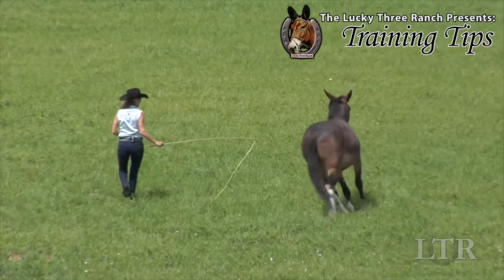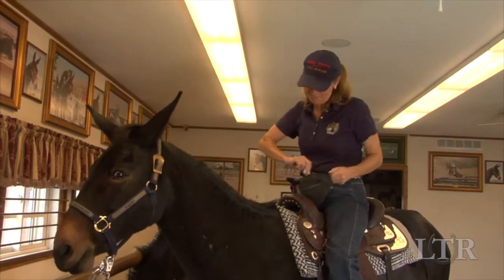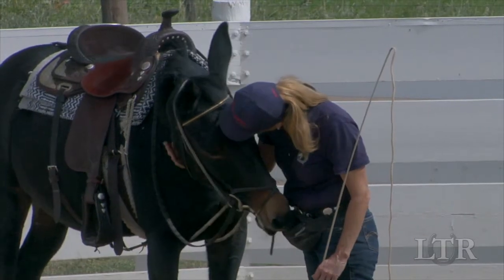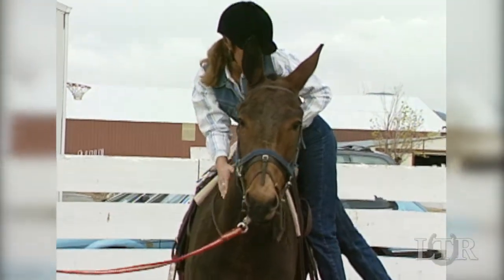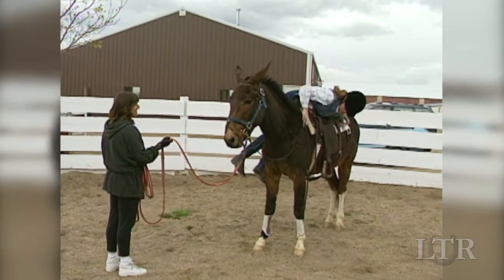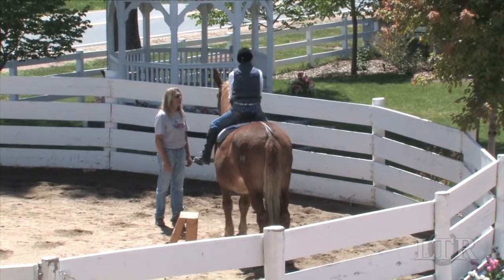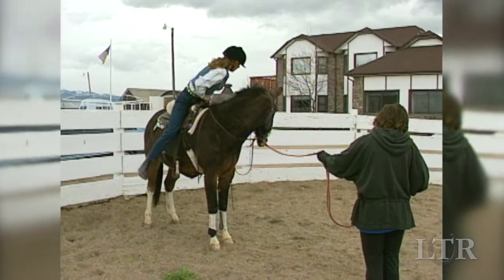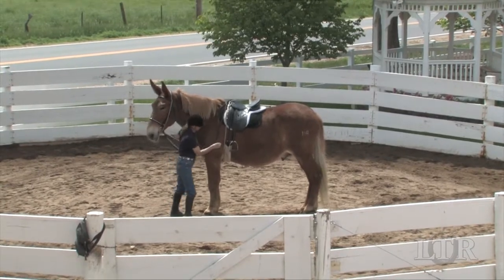LTR Training Tip #68: Mounting Exercises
Trouble usually begins when you get in a hurry. Be sure to take your time and progress at the speed of your equine. As you do these mounting exercises, be sure your equine is comfortable and calm before moving on, and don't forget the oat rewards!